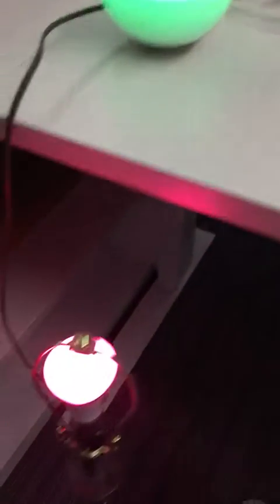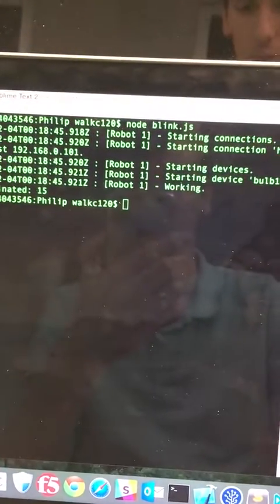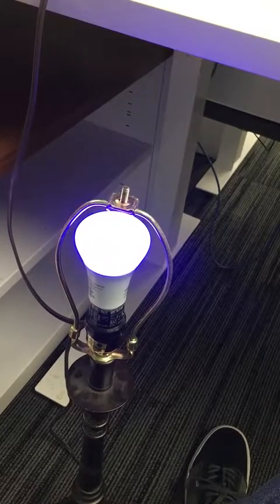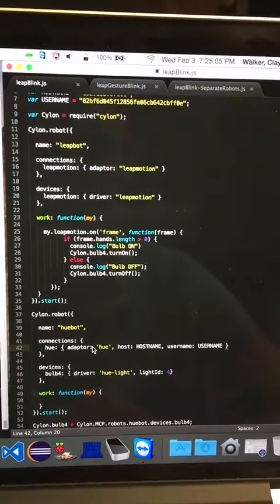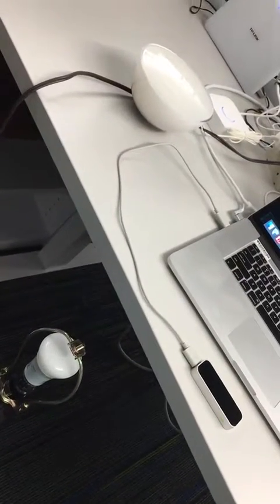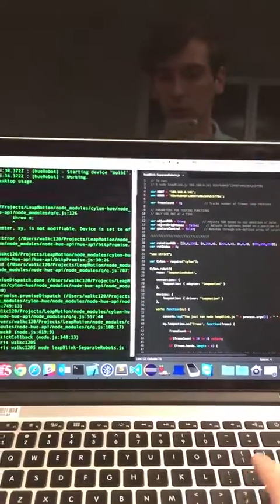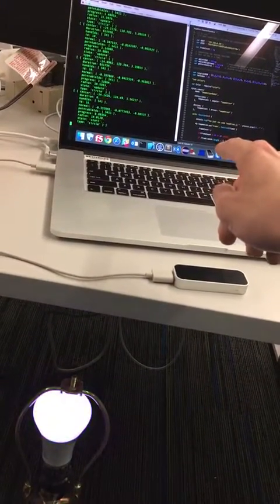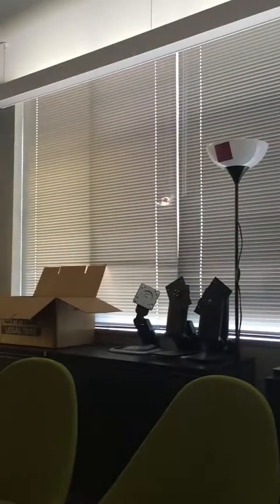Leap Motion: Philips Hue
Various projects using the Philips Hue smart lights. Includes using Cylonjs, a robotics JavaScript framework powered by Nodejs, to control the lights, as well as controlling the lights through the Leap Motion controller.